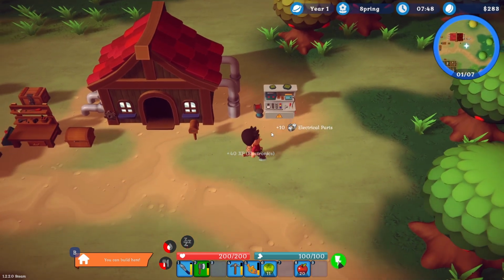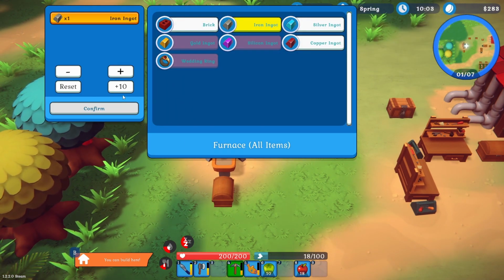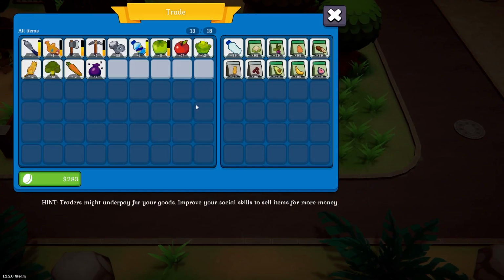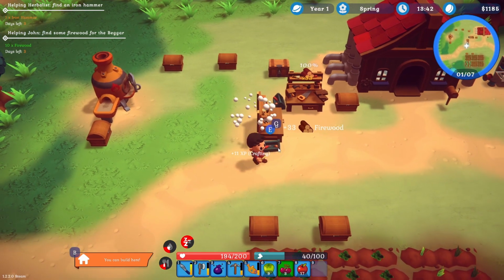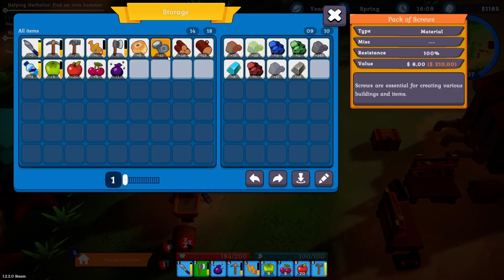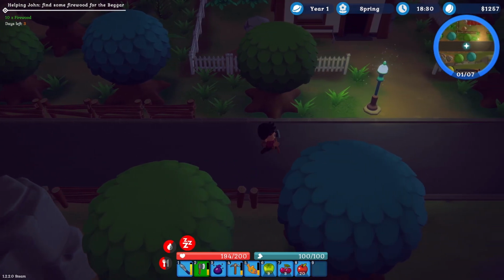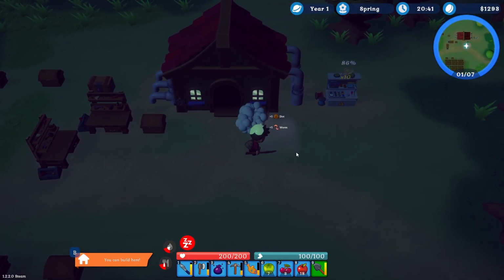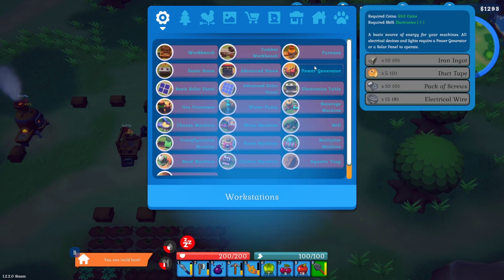Jordans illegal Shop! - Spirit of the Island Ep. 7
What do you do once you've moved out of your parents house... Go On An Island Adventure, obviously ;) join in and watch our island develop into a real holiday destination and tourist attraction. We will help the local towns folk with their pirate problem, grow crops, mine, craft and a whole lot more! Sounds like a lot of work -_- but don't worry this will be a chill and relaxing experience all the way through